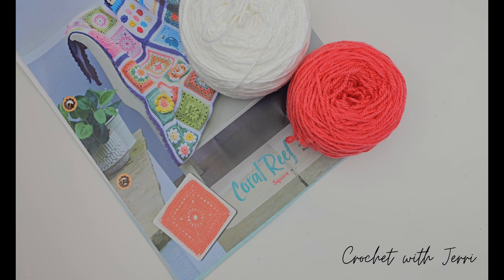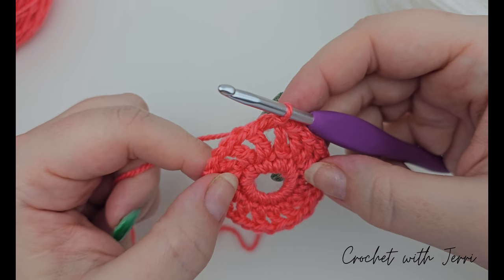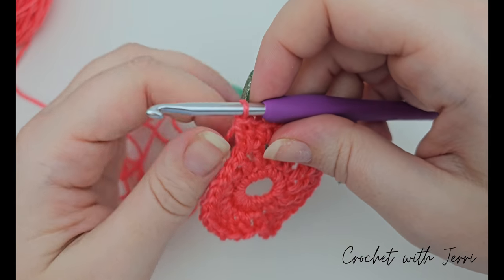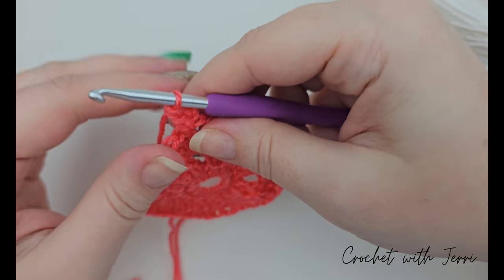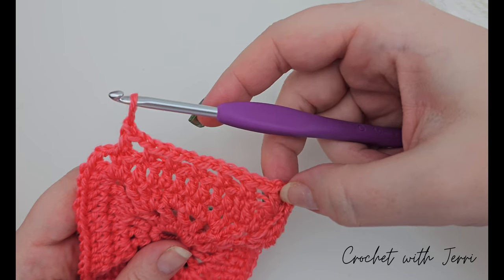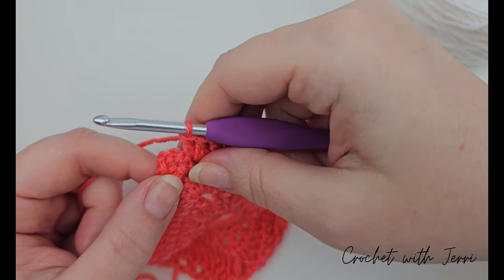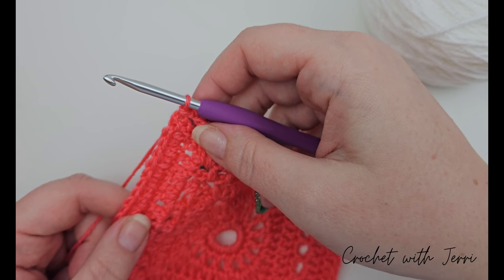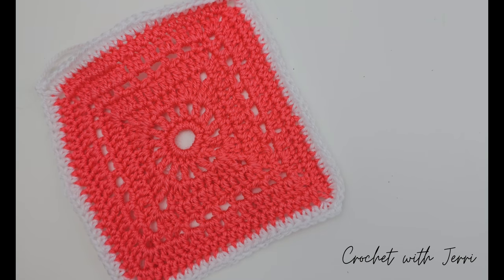How to crochet - Hachette Disney Crochet Tutorial Issue 38 - The Coral Reef Square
These videos will show the complete beginner how to crochet the squares to make up the blanket as featured in the magazines.

The blanket is crocheted using UK crochet terms.

If you need any help at any point at all please comment on the video with the time of where you are stuck and I will to get back to every single comment!

Tools needed:
- 4mm crochet hook
- coral and white yarn included within the magazine subscription
- darning needle
- scissors or yarn cutters

I am not affiliated with Hachette or Disney therefore I cannot help with any queries relating to the magazine, I just make these videos to help out others who are struggling with the patterns.